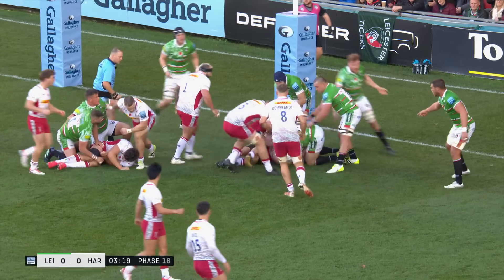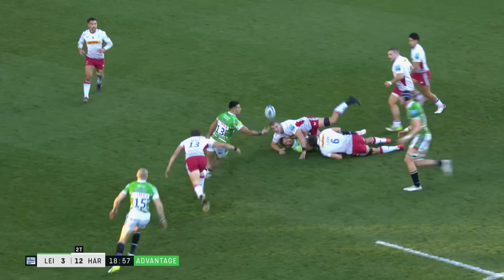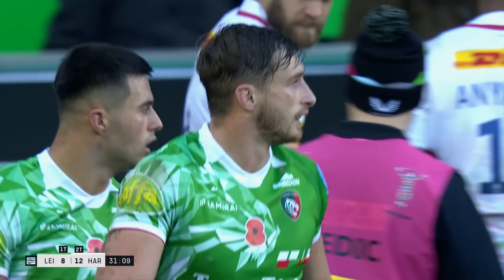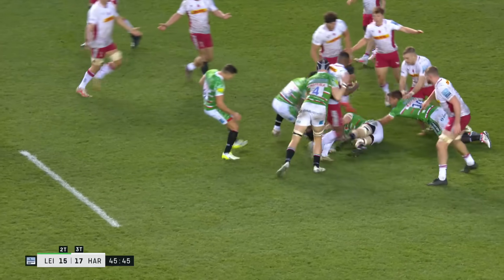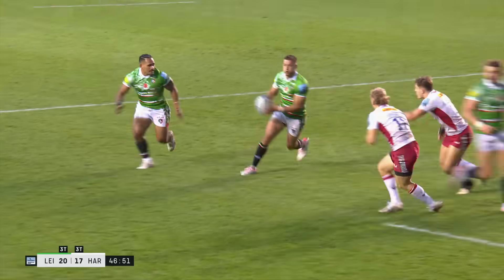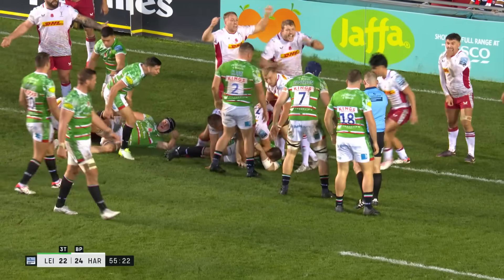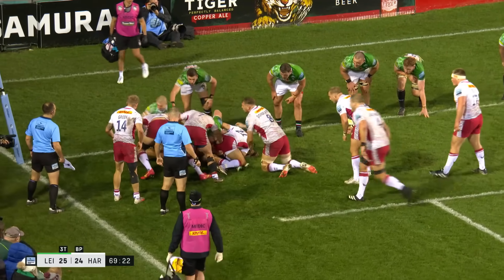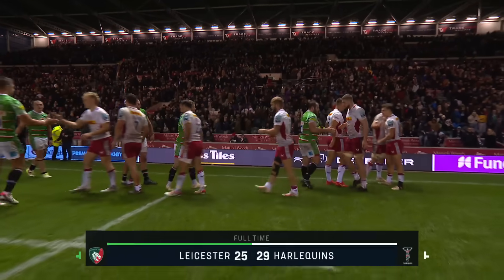Premiership Rugby Highlights: Harlequins secure massive five points win at Leicester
Watch all the highlights from Leicester v Harlequins at Welford Road as Harlequins come away with the win.